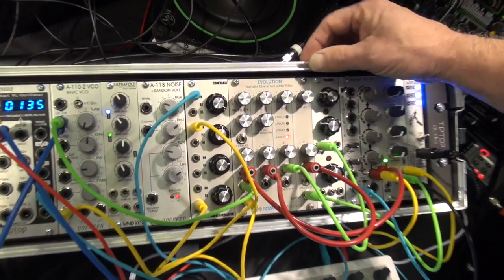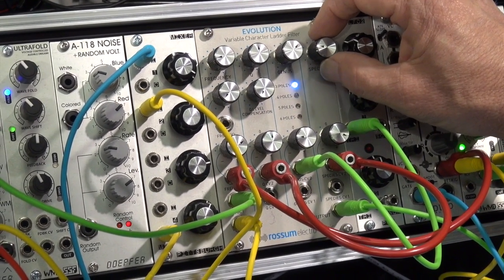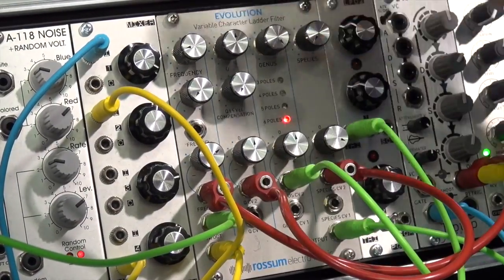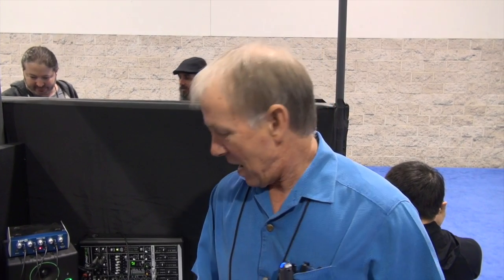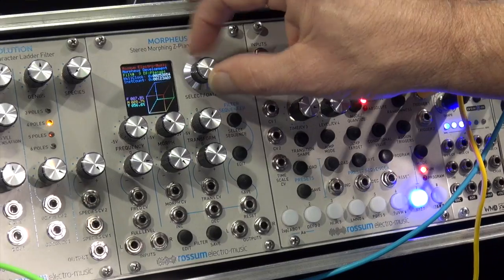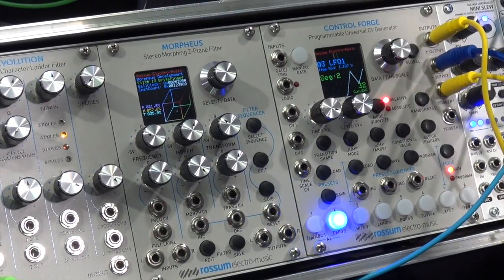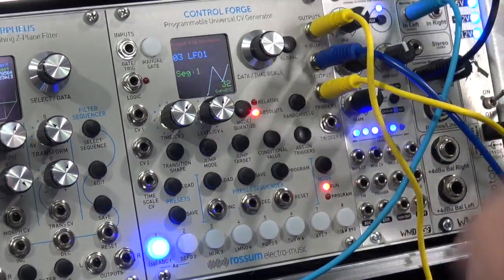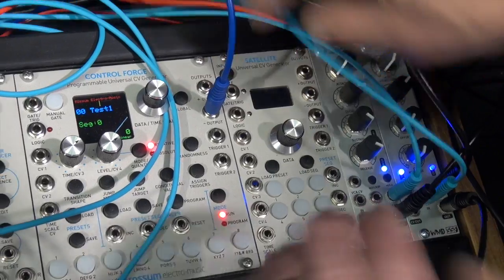[NAMM] Rossum Electro Music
Here's a demo of Rossum Electro Music new products for the NAMM Show 2016.